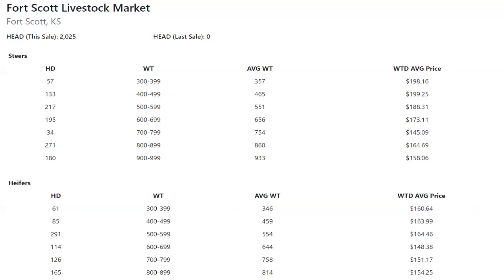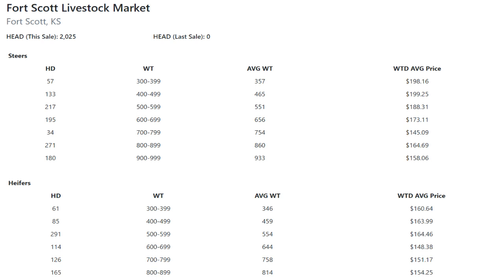Feeder Flash 7/11: Long Trailer Lines in Texas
Daily Cattle Market Report for Monday July 11, 2022